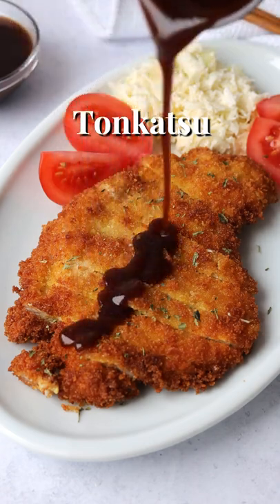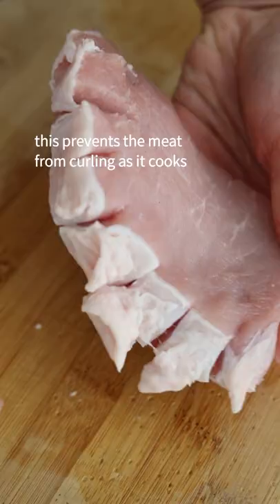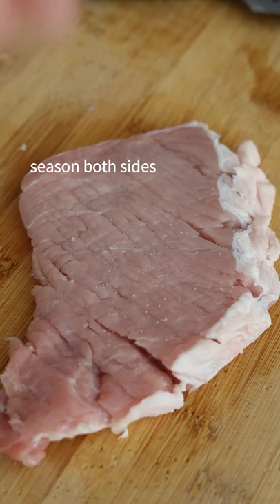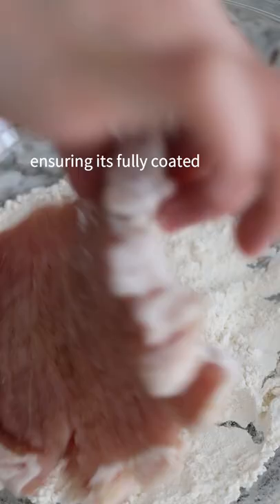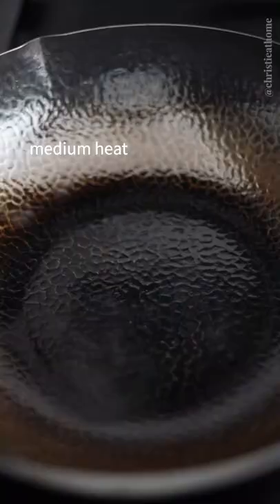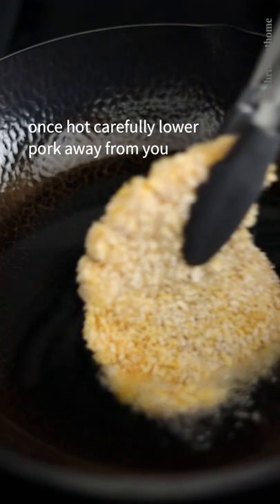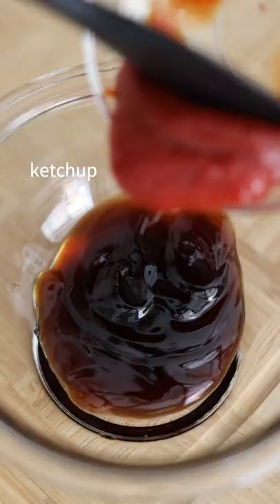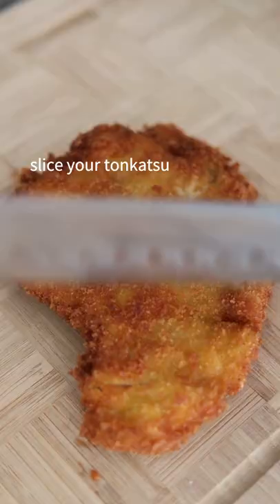Easy 30-min. Crispy & Juicy Tonkatsu - Japanese Pork Cutlet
Tonkatsu. Juicy crispy pork loins coated in panko breadcrumbs and deep fried. This delicious pork dish is usually served with a tangy sweet tonkatsu sauce. It’s a common way to cook pork in Japan. Ready in under 30 minutes.